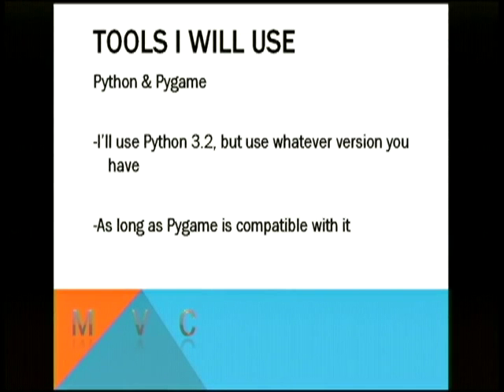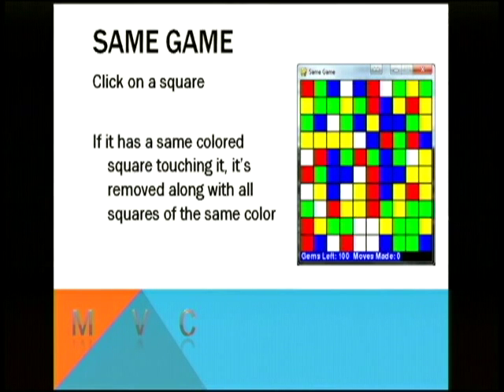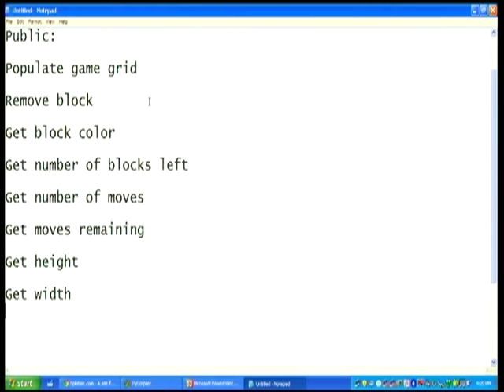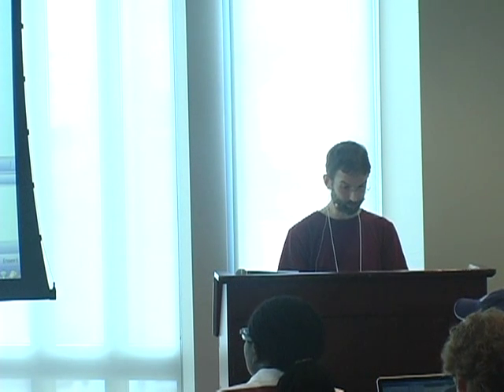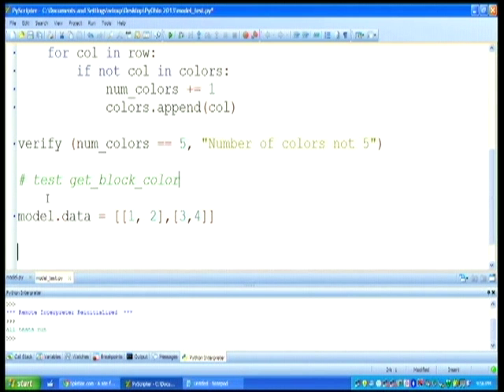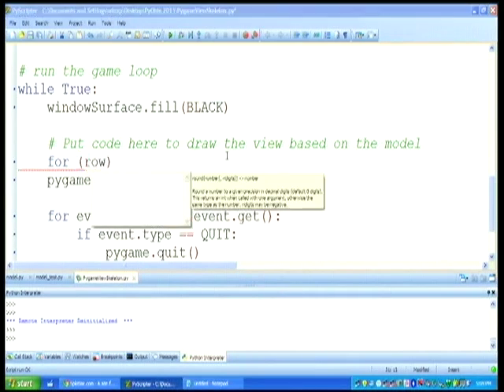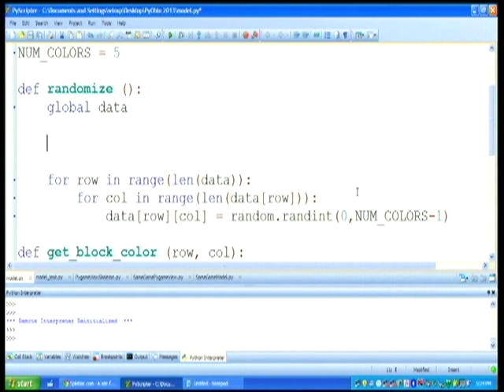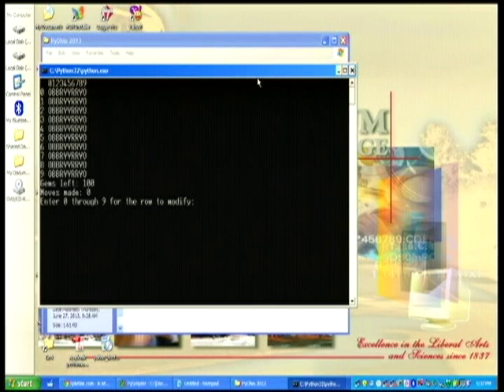Model-View-Controller & Pygame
Jay Shaffstall
The presentation starts by introducing the Model-View-Controller (MVC) architecture.  We'll develop a complete MVC program with two separate views, a text based view and a Pygame based view.   If you're experienced with Python but new to MVC, come prepared to code!  If you're new to Python, you can follow along with the concepts and get the source code to the example after the co